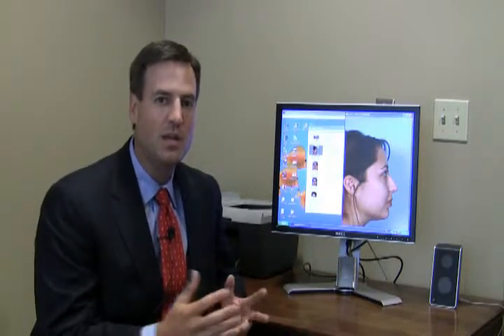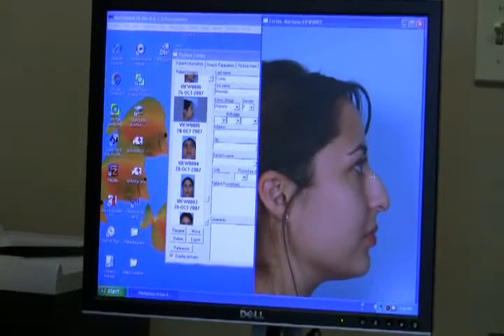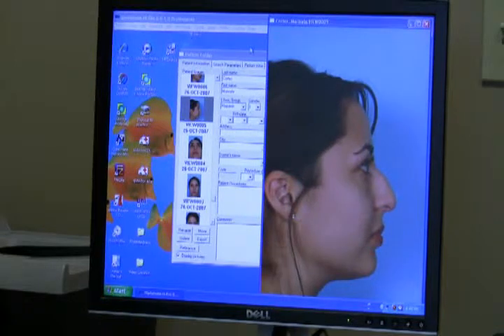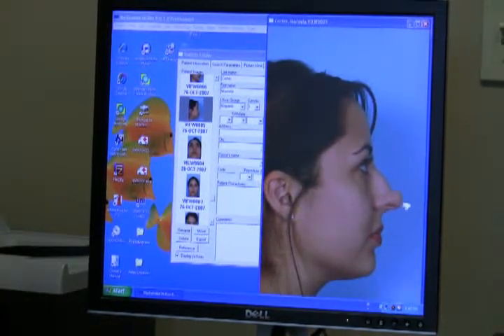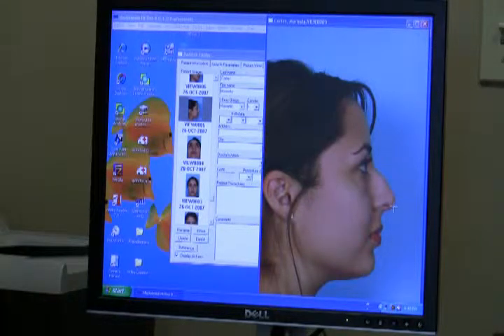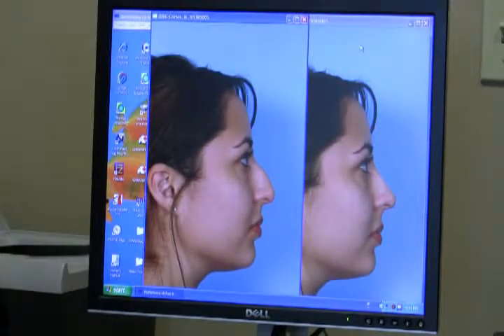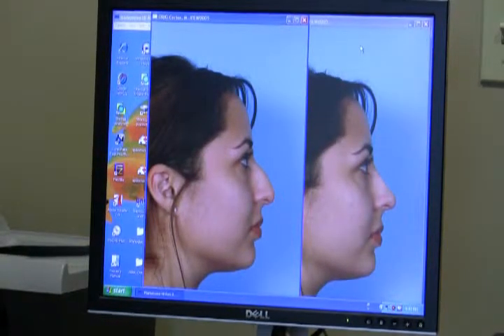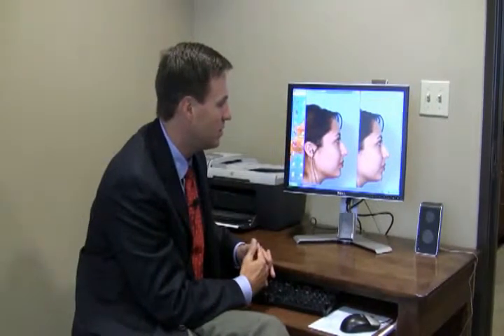Dr. Buckingham - Rhinoplasty Consult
Dr. Buckingham has extensive experience in nasal surgery and will use a graduated approach to address each individual case from the purely cosmetic procedure requiring tip refinement and dorsal adjustment to cases requiring significant straightening and complete reconstruction of the nasal anatomy to improve appearance as well as function.